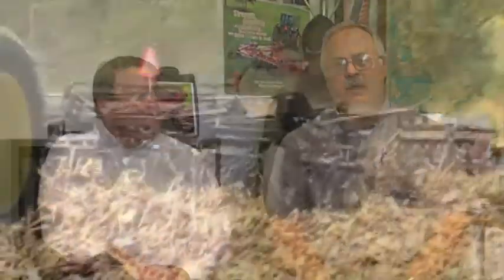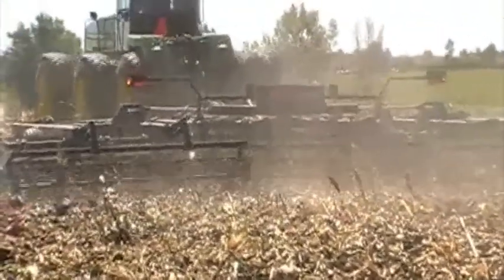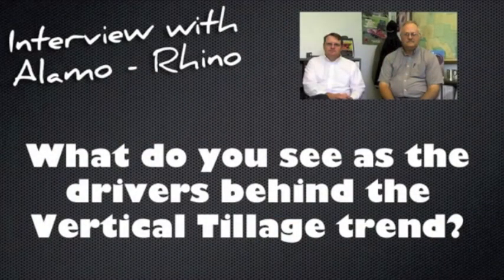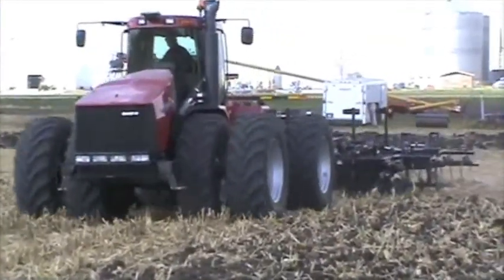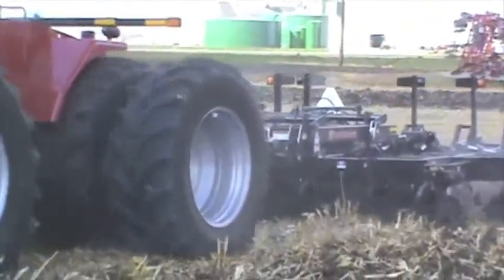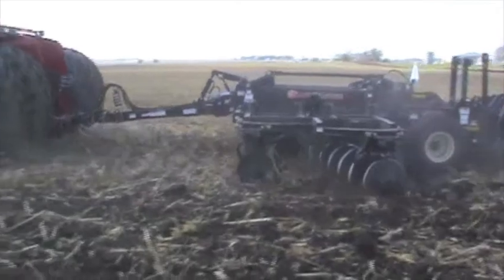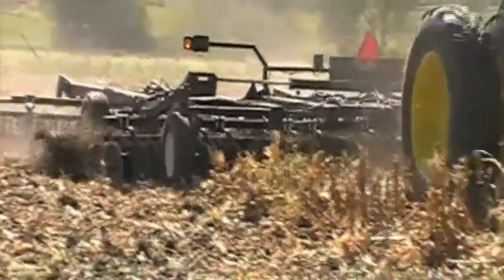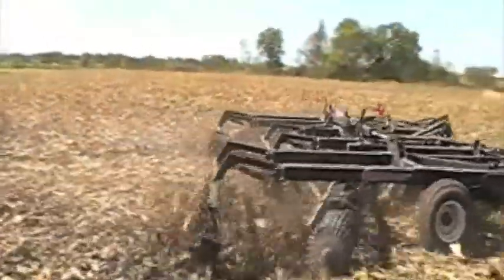Interview with Alamo-Rhino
Greg Pollock and Randy Webb from Alamo-Rhino answer questions like why did you get into vertical tillage, what do you see as the drivers behind the vertical tillage trend, and why should dealers choose Earthmaster?